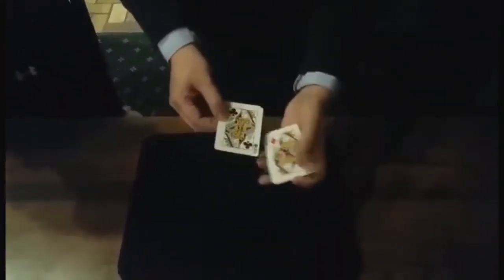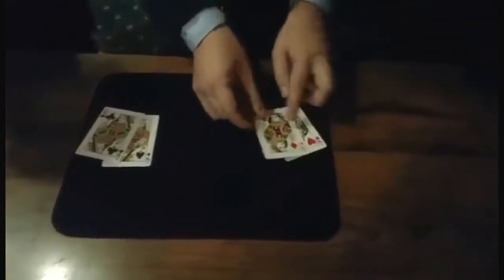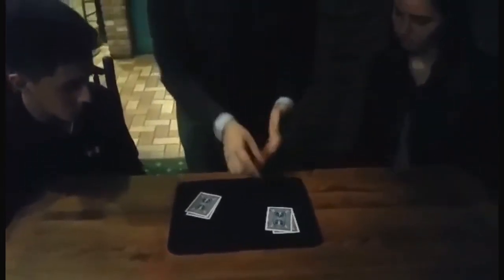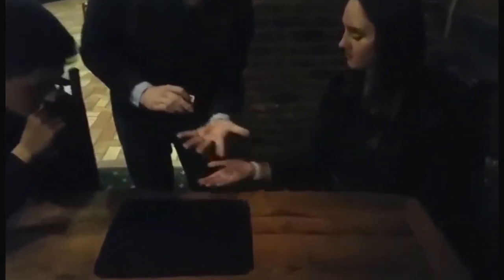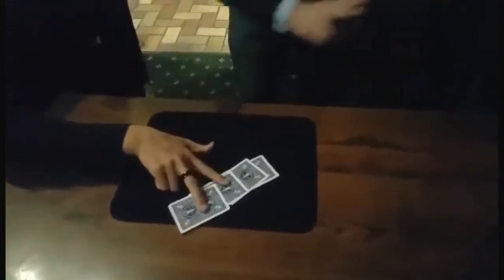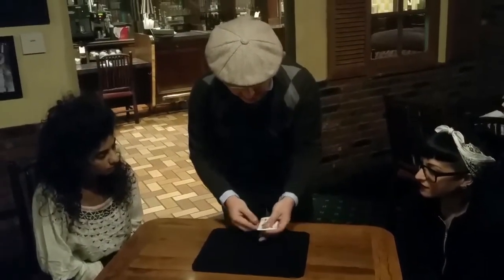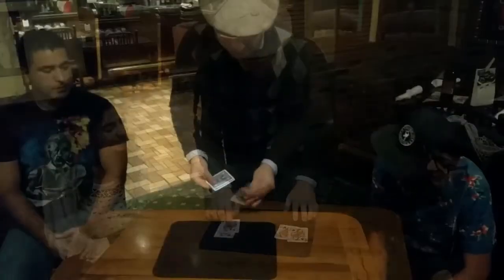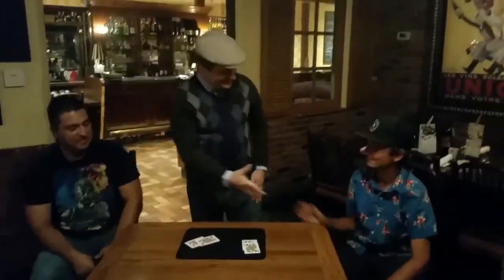"Lavand" Oil & Water by Michael O'Brien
**Video Tutorial Coming Soon!**

In memory of the great Rene Lavand.

"Lavand" is an extremely clean and practical four card oil and water type effect. The magician shuffles the four cards together, mixing up the colors. However, under seemingly impossible conditions, the cards continue to separate, keeping the red cards together on one side and the black cards together on the other.

Each phase gets seemingly more and more impossible culminating with the climax, in which the spectator deals the cards and even separates them themselves!

No Gimmicks, Props, or Extra Cards Necessary!

Just 100% sleight of hand, a fun packet effect, and a new take on a classic plot in magic!